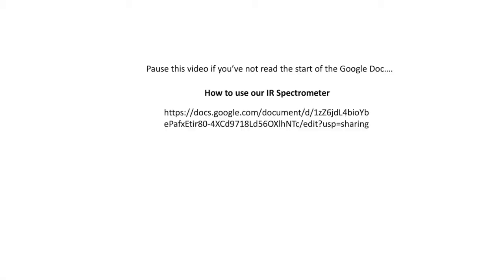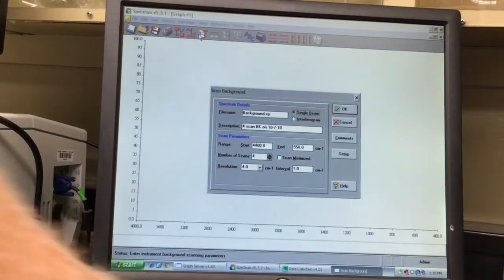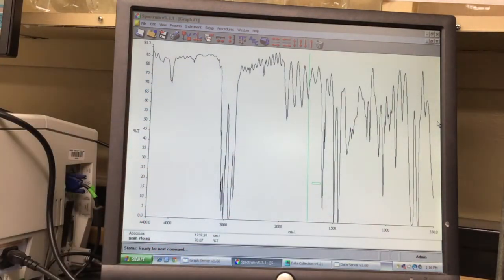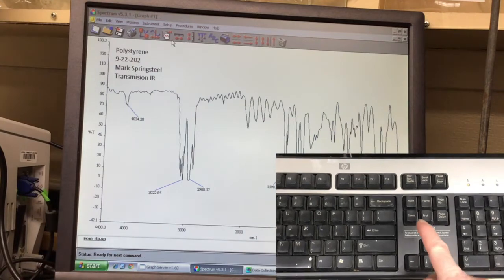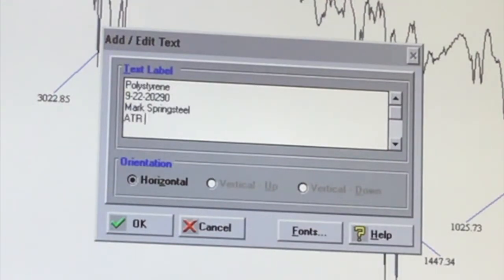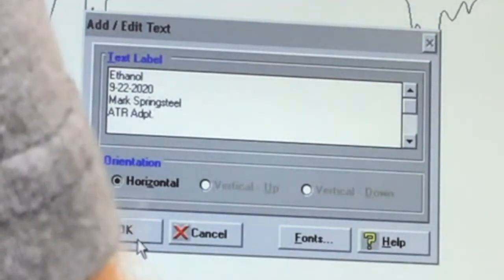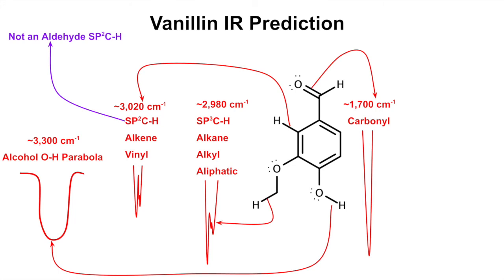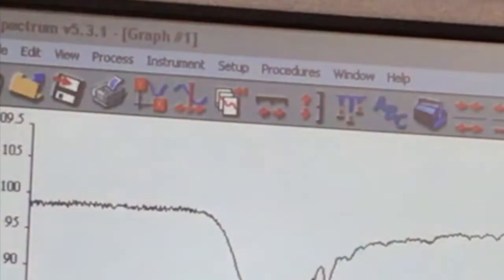IR Training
For more Organic Chemistry Content check out my links to Google Slide Animations (GSA's), etc...

If new to Organic Chemistry, start with Chap.1, Bond-Line Structures...

Mark